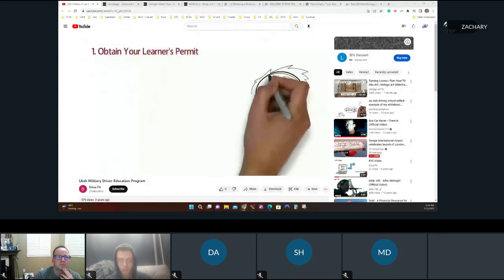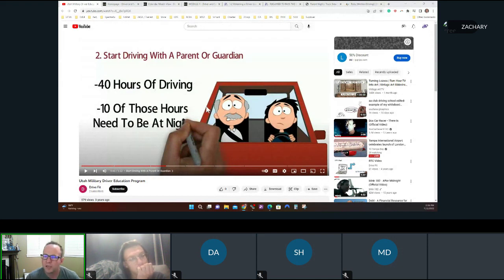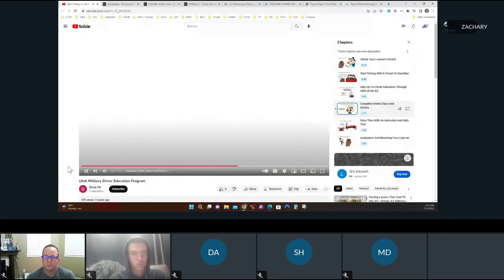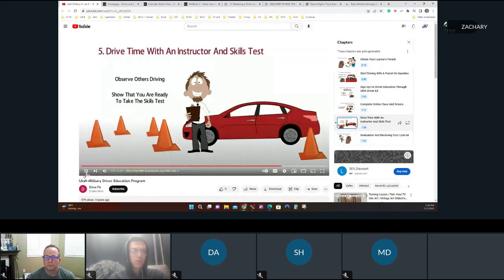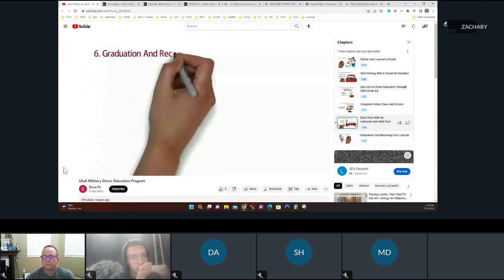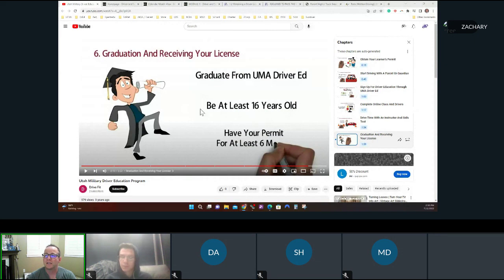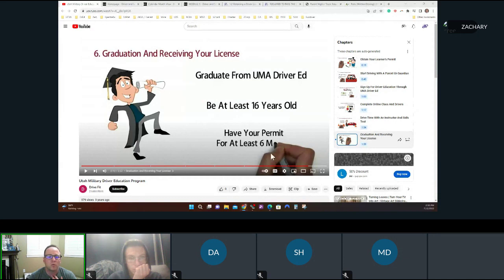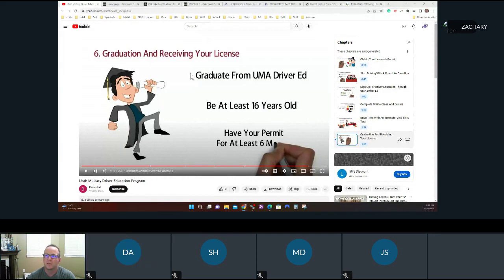Driver Ed Blk2 2022